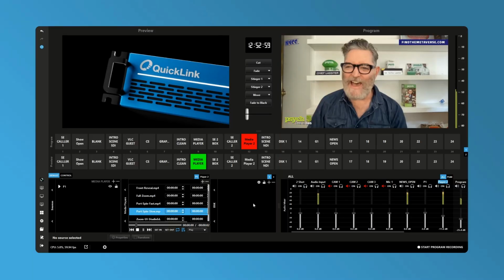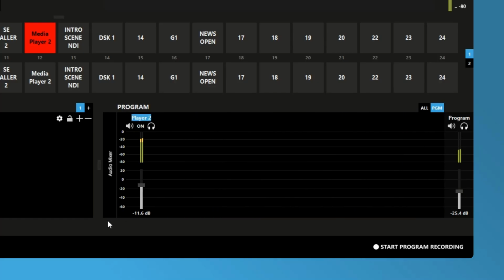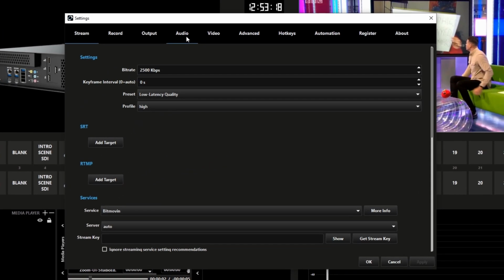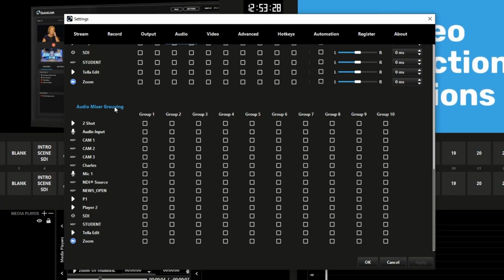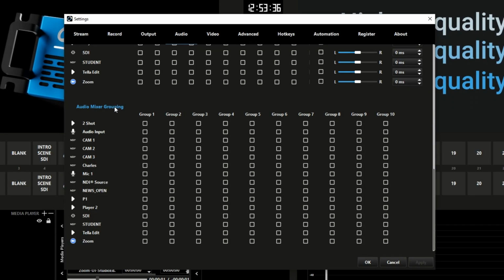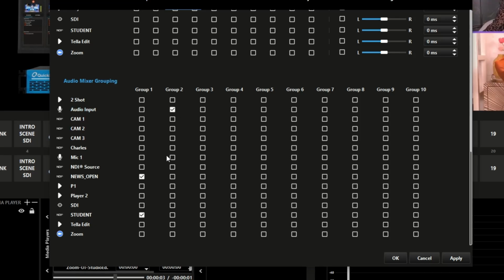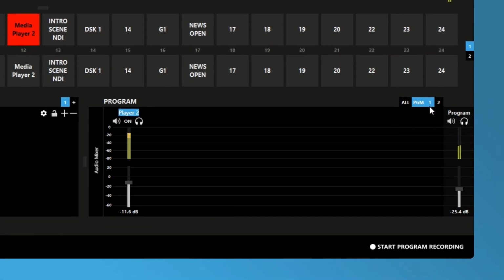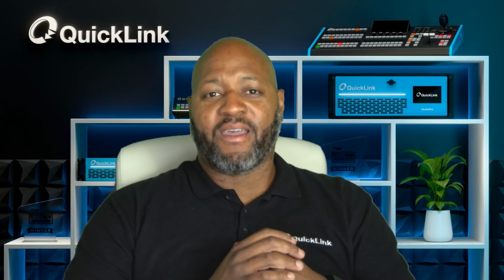QuickLink StudioPro™: Audio Grouping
Take a closer look at how Audio Grouping works in QuickLink StudioPro™ and how it helps you manage multiple audio sources with greater speed, consistency and control.

In this video, Austin walks through the Audio Grouping feature inside StudioPro™, showing how to create audio groups, assign sources, adjust group levels and simplify audio management during live productions.

Whether you're mixing remote guests, presenters or multiple audio feeds, this tutorial will help you get more confident managing audio with Audio Grouping in QuickLink StudioPro™.

Chapters:
0:00 Introduction
0:17 Audio Groups Overview
0:30 Creating Audio Groups
0:58 Assigning Sources
1:05 Controlling Audio Groups
1:17 Recap & Outro